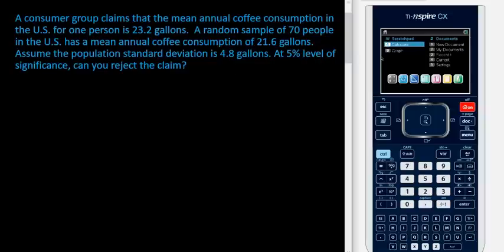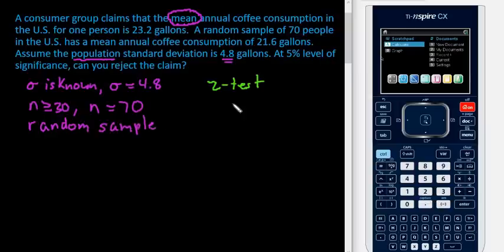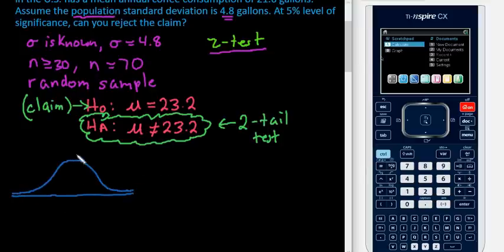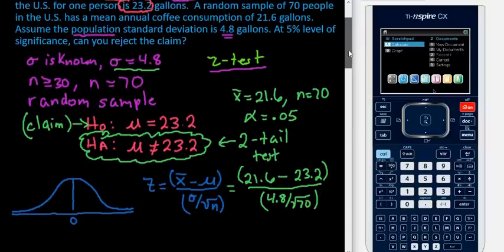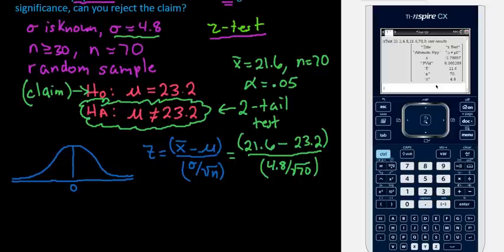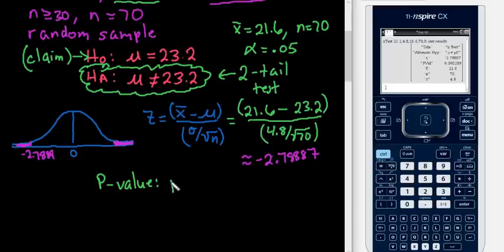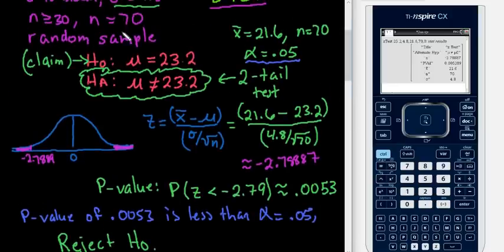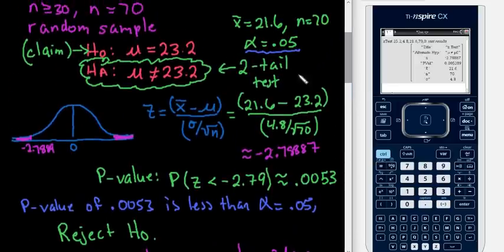z-Test Using P-Values TI-Nspire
Learn how to run a z-test in the TI-Nspire.  The TI-Nspire will help you find the standardized test statistic and the p-value.